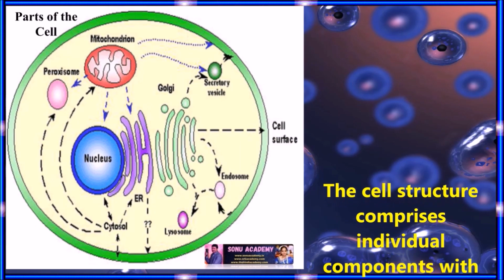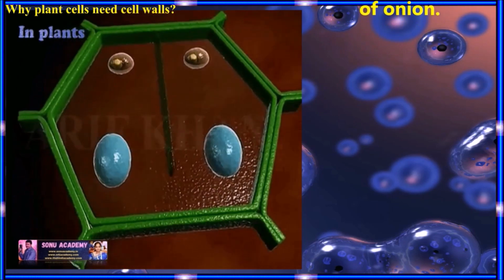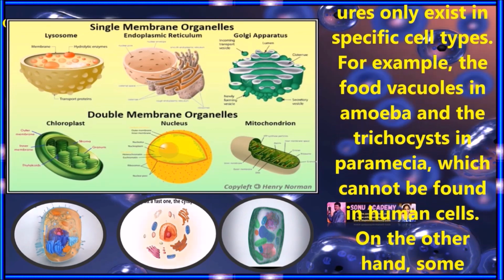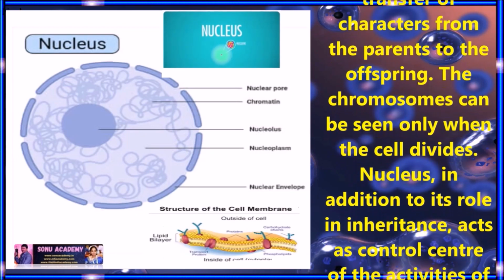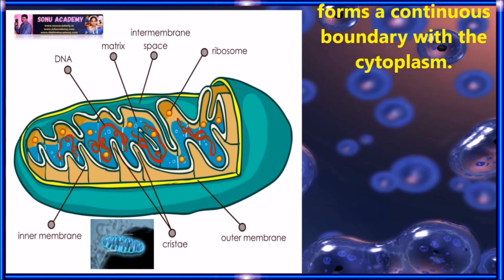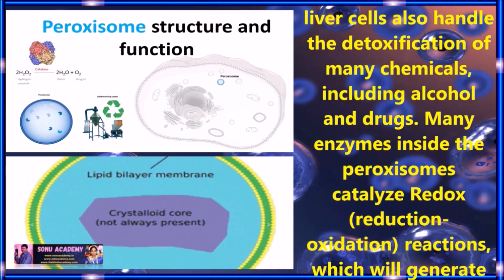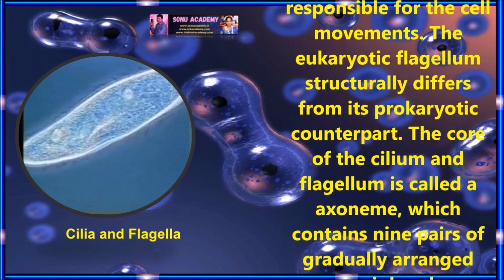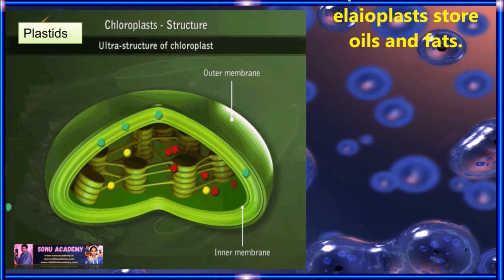Parts of the cell Cell -Structure And Functiions | BIOLOGY | CLASS-8 | CBSE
The cell and its components are enclosed in a membrane called cell membrane. These membranes provide shape to the cells of plants and animals. Plant cells have an additional covering over membranes called cell wall. Cell wall gives shape and rigidity to the cells.